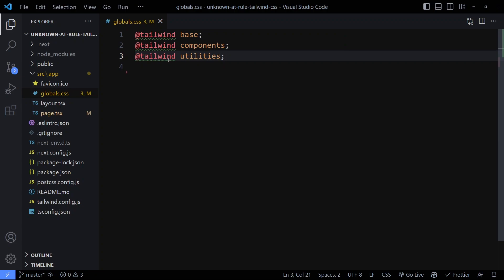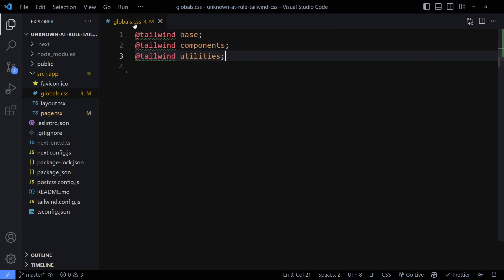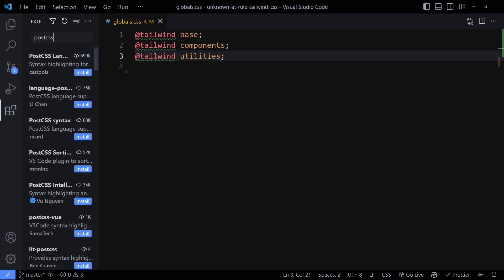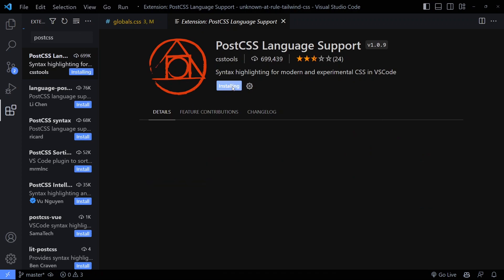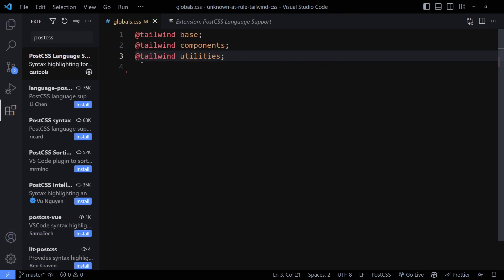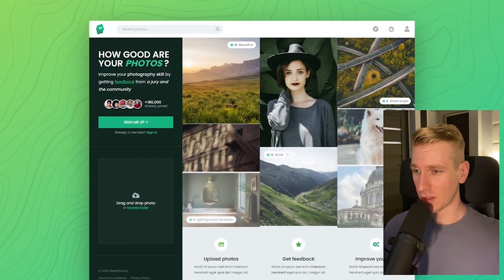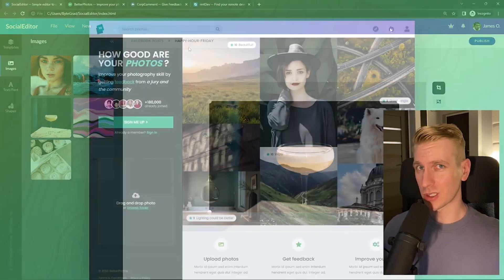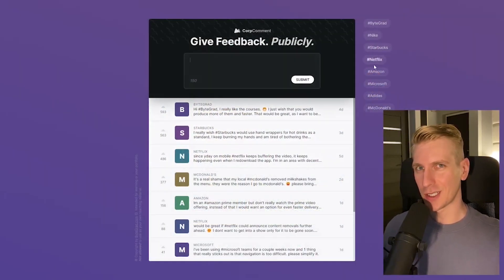Unknown at rule in Tailwind (FIXED)